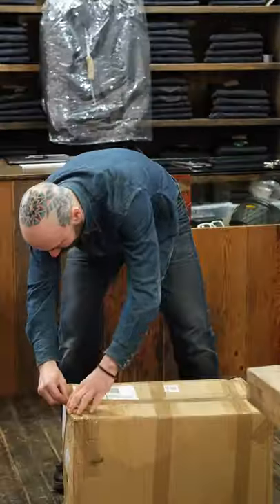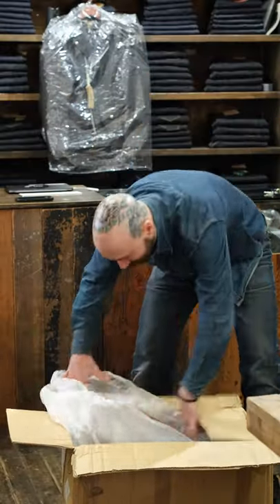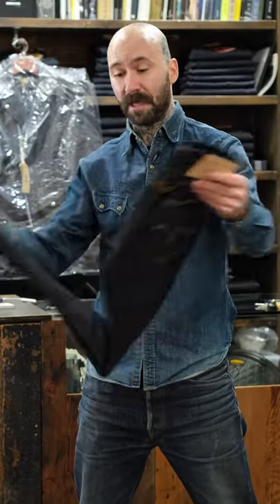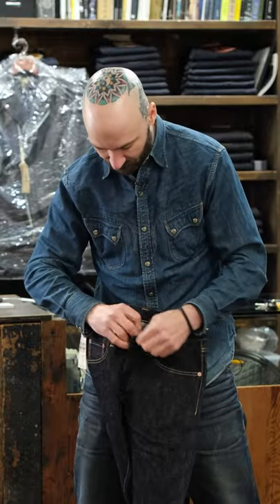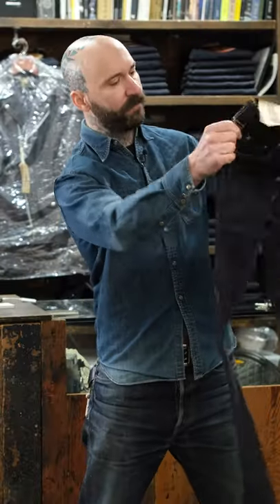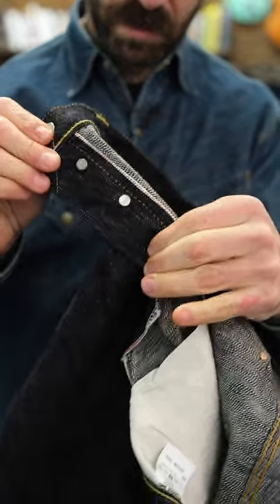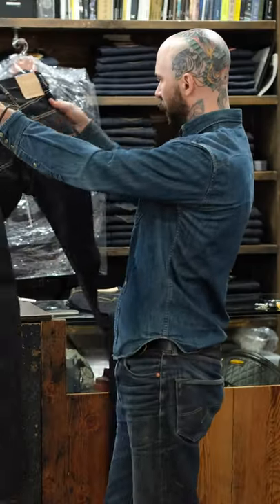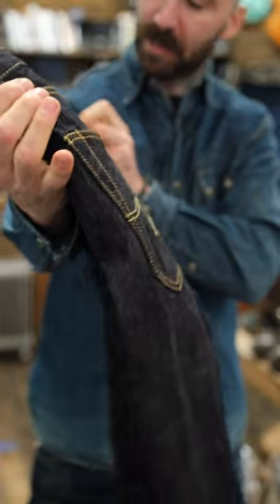New Iron Heart 16oz SLB Selvedge Denim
Our first order of the new SLB slubby denim from Iron Heart arrived today.
First up is the 555 super slim medium rise cut.
feel free to check em out